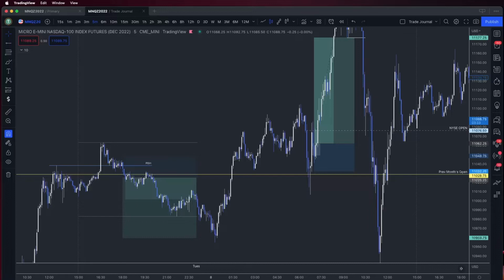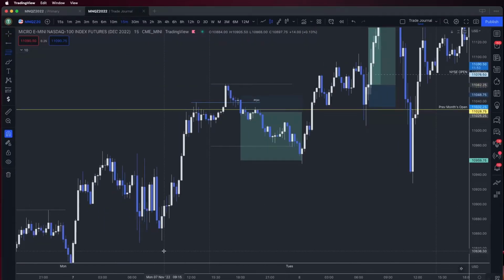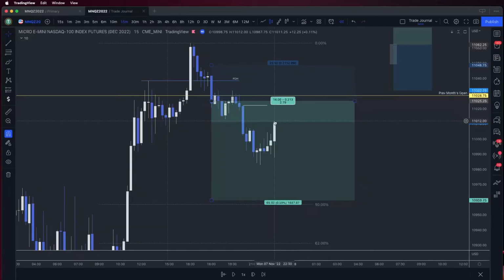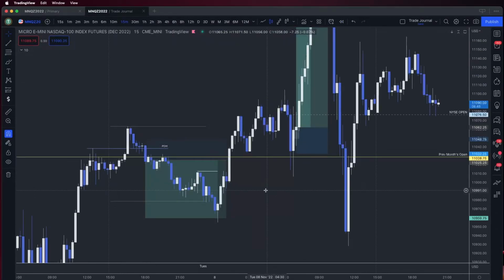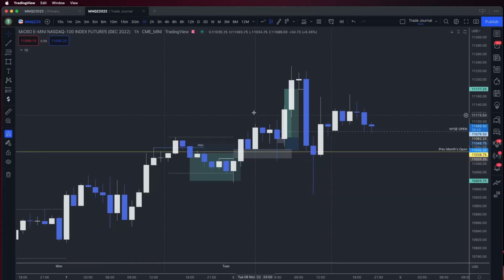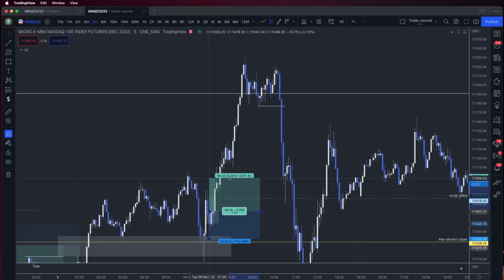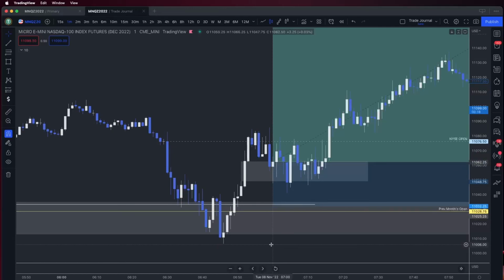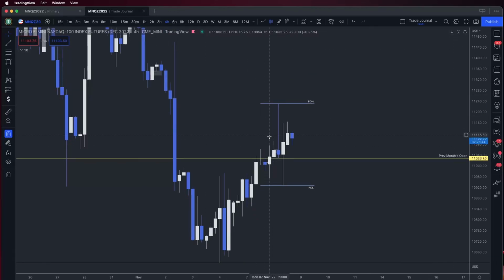NQ Daily Review - November 8, 2022.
Recapping two winning trades from Tuesday.